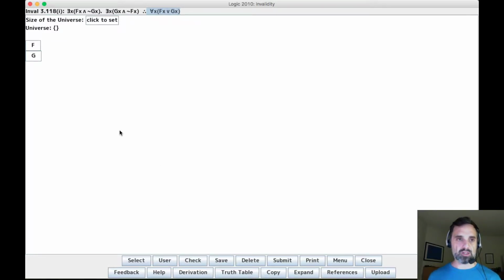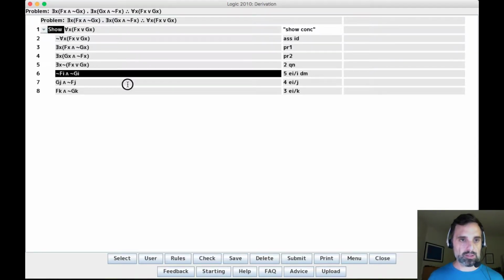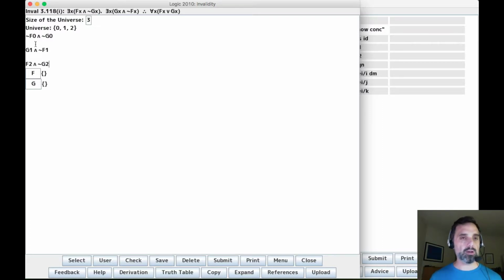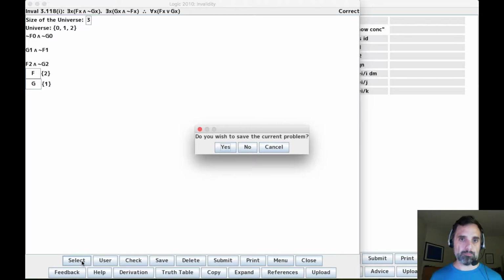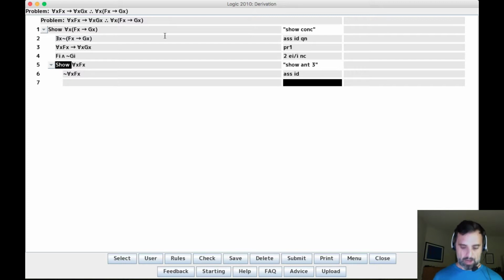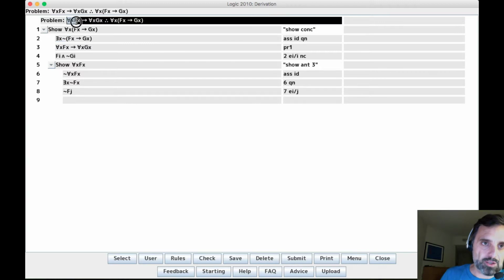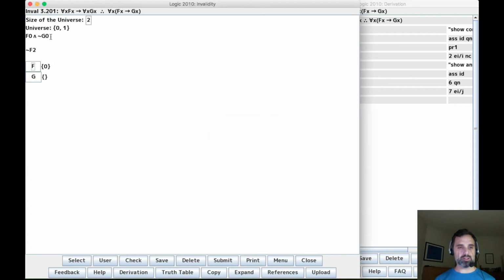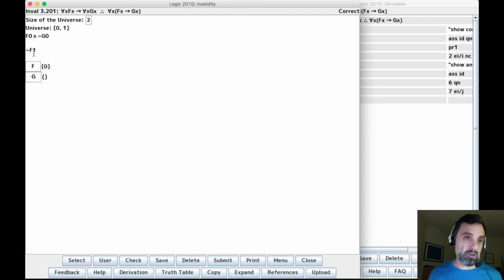17B Models and Derivations Examples default